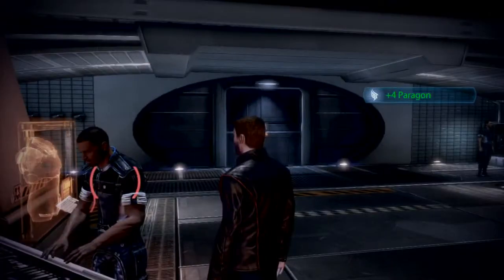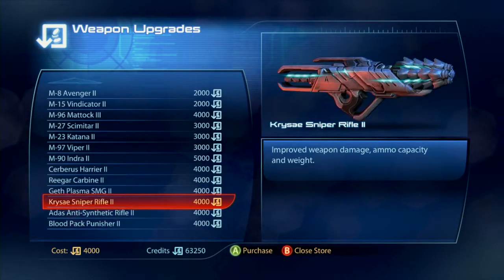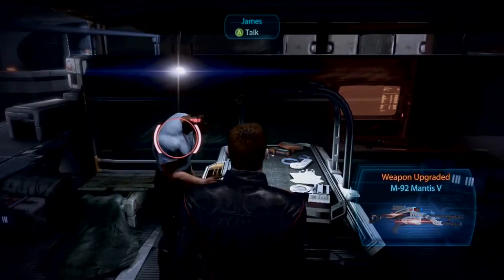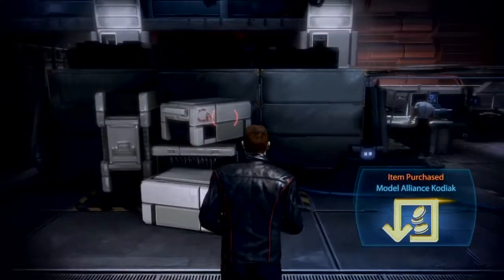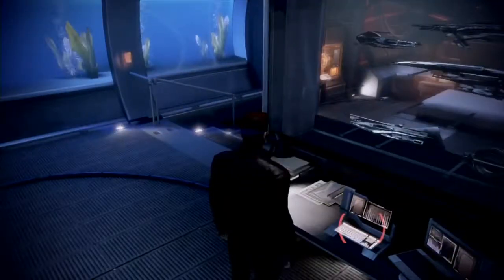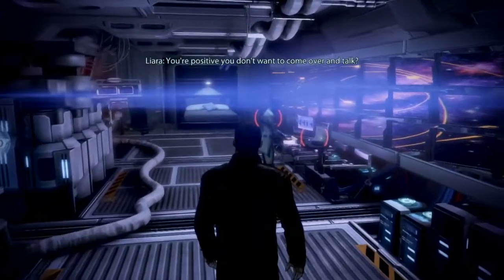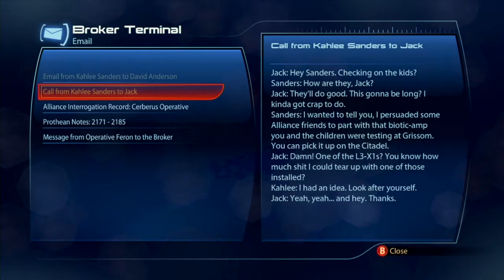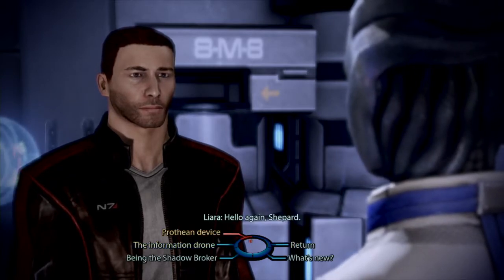Let's Play Mass Effect 3 - PART 15 - A Good Captain?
Hello everybody and welcome back to the adventures of the Captain who wants to get to know his crew!! That's right, that's exactly what's going to be happening in this episode though we do get to find out some interesting things. For example, I suspect one of the crew members of sneaking into my bedroom and stealing one of my ships. What an ass.